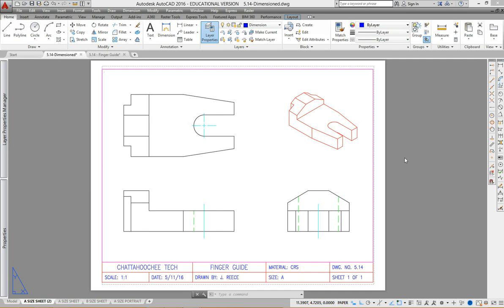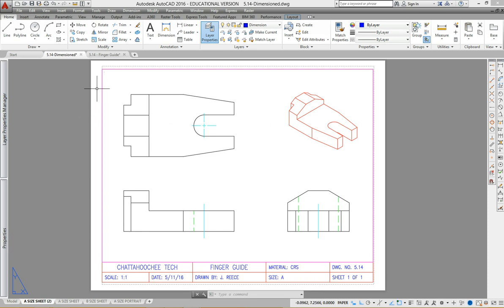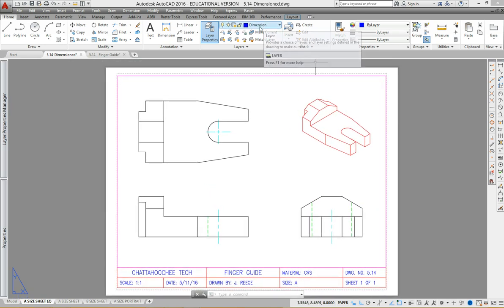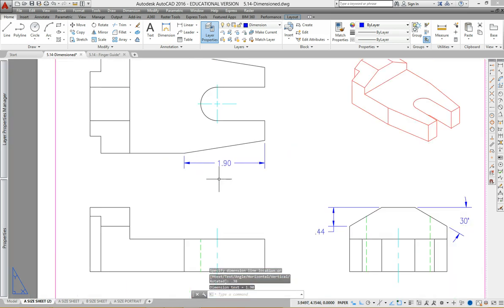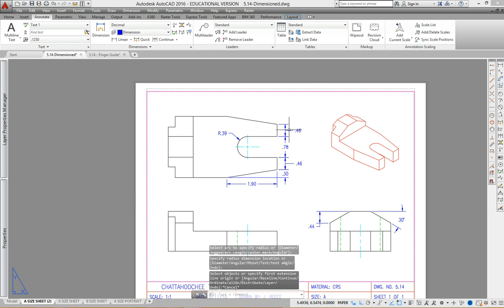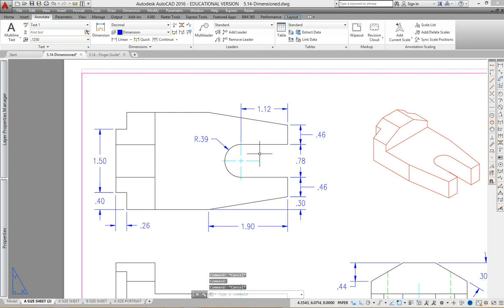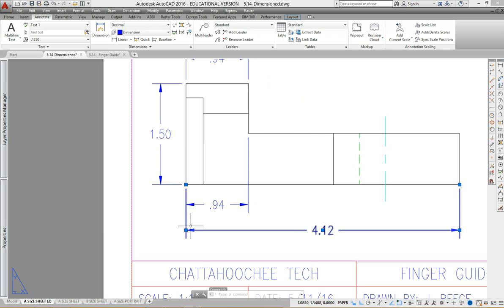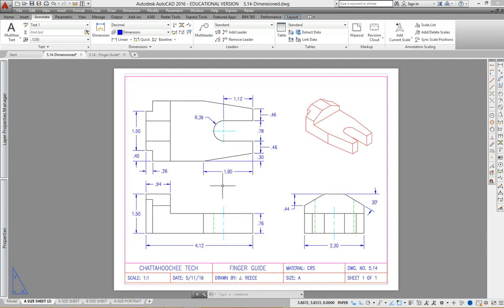1103 6 14 Dimensioning